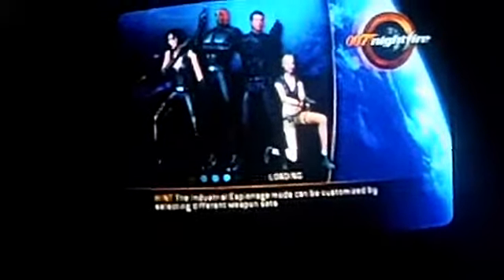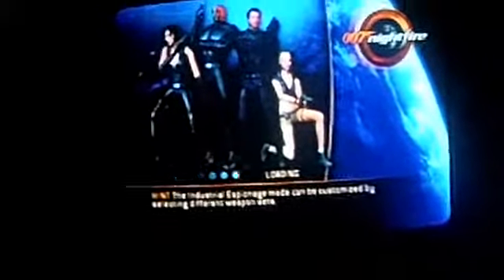007 Nightfire Game Review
Killer J and War Pat and Alex and Sunshine and Little B
RMG Classic
This was 6 month anniversary of this group
now its 2 year and fifth month anniversary